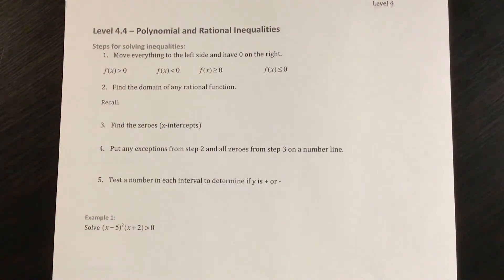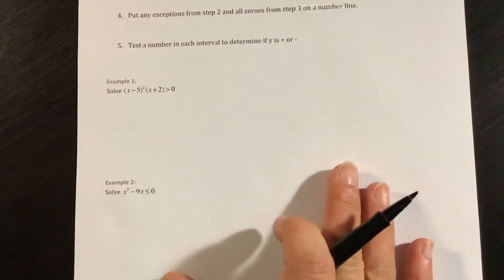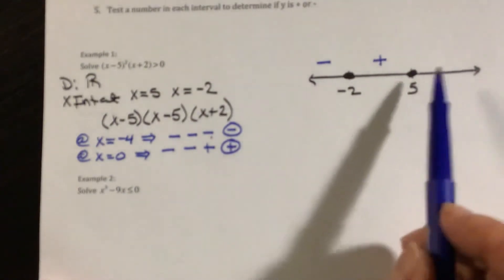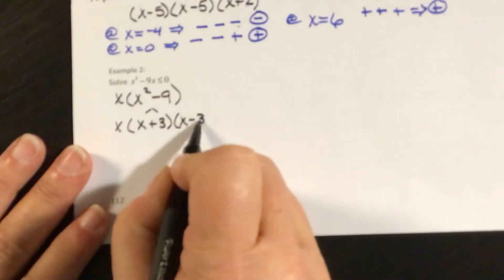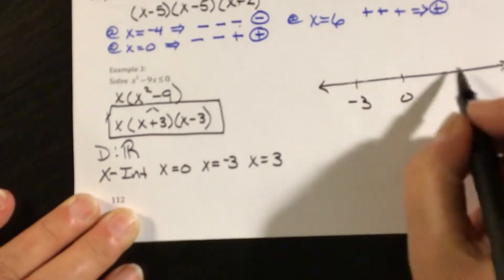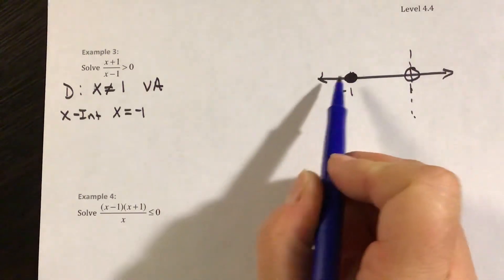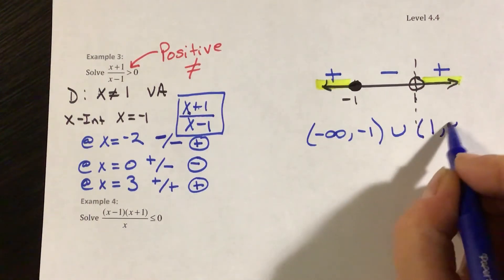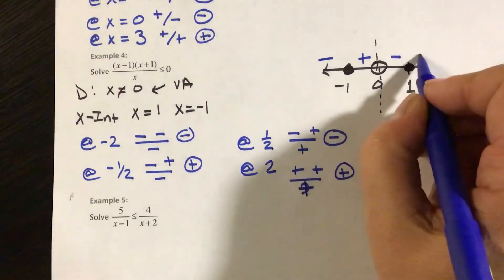DC PC 4.4